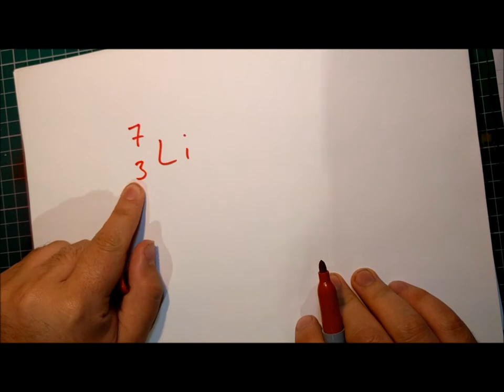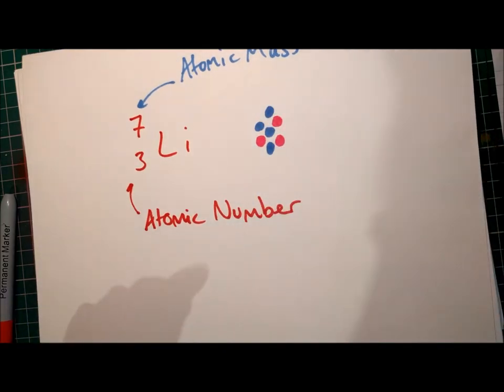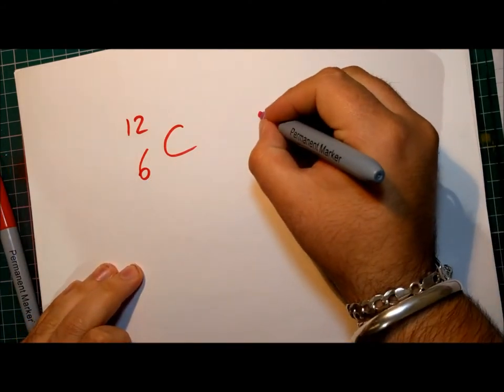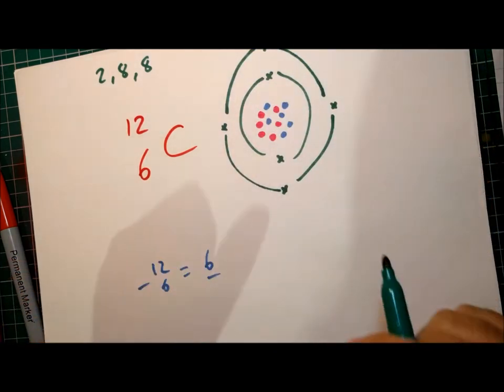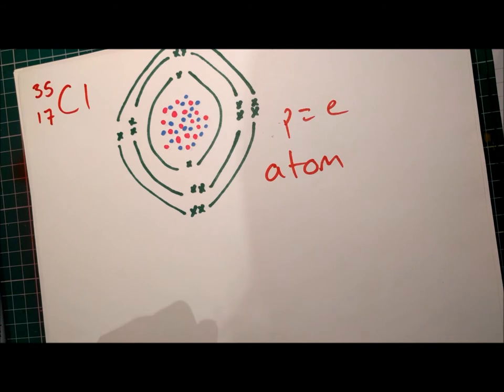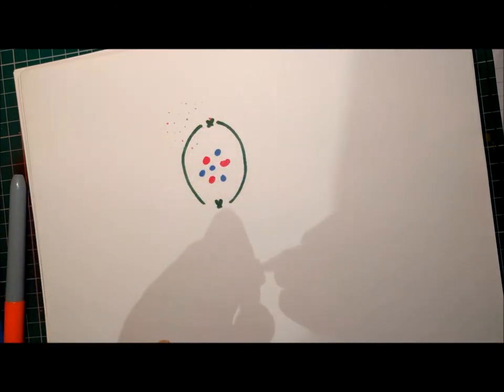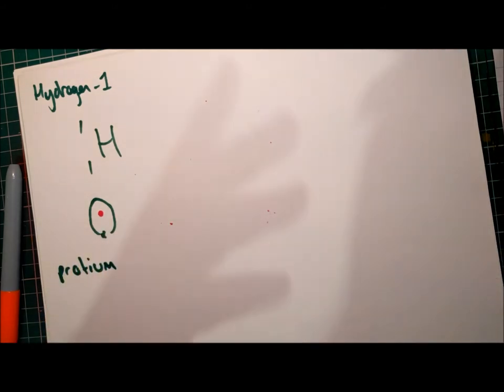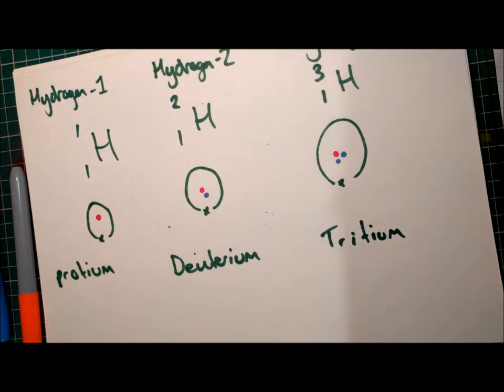P4 L3 Ions and Isotopes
Defining ions and isotopes.